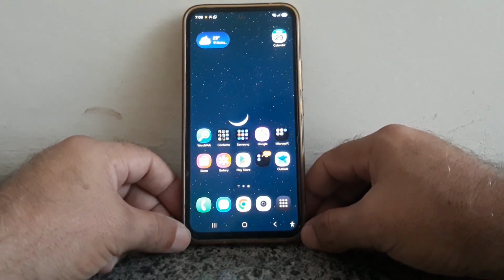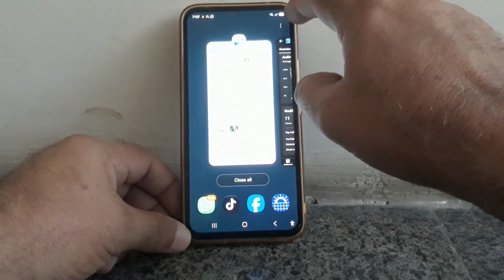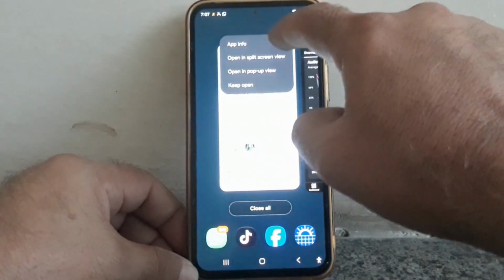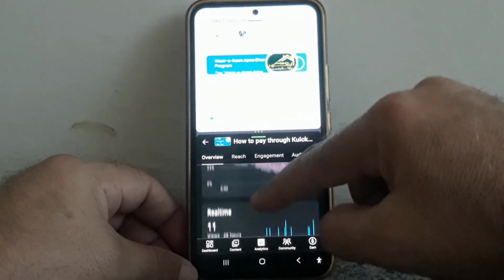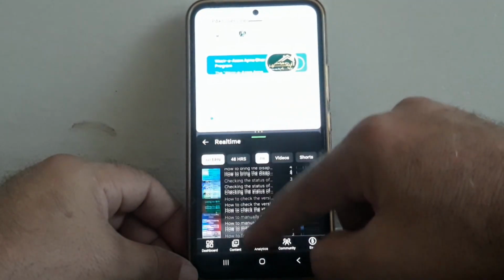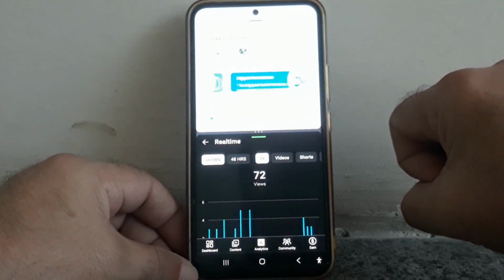Split screen on Android Mobile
How to use split screen on android phone?;, Split screen on phone, split screen on android, split screen on android phone,